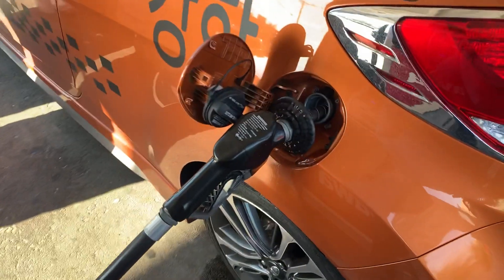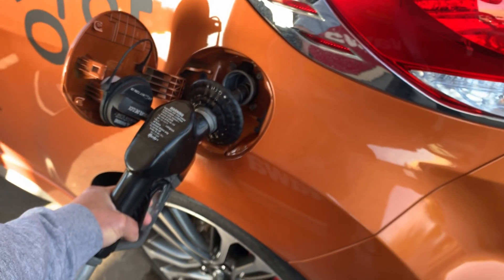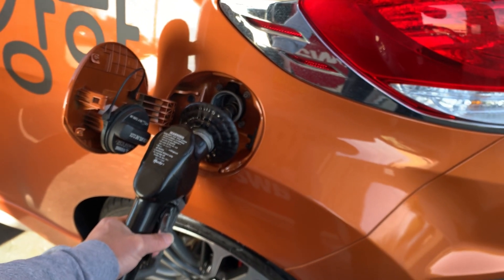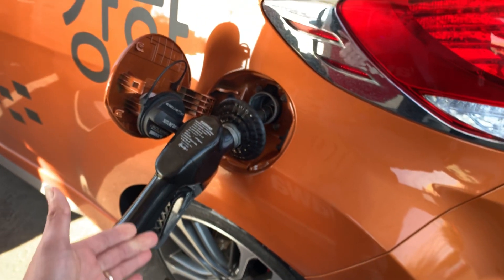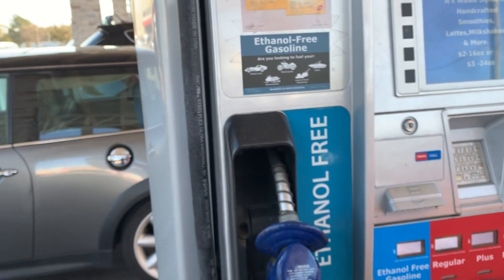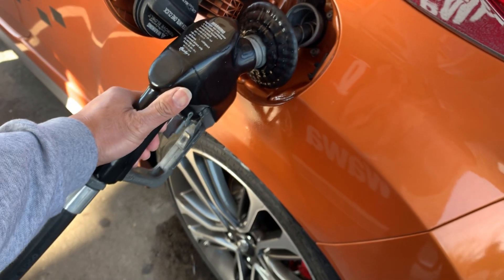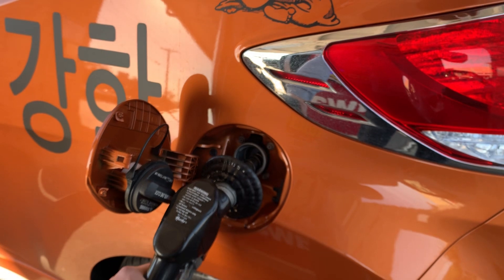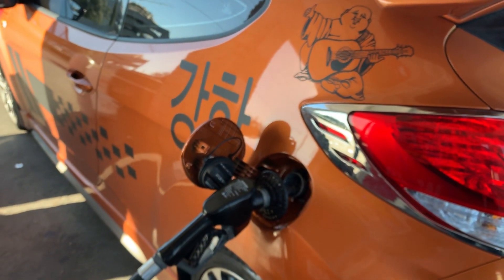2016 Hyundai Velsoter problem at the gas pump. My gas gauge shows less than a quarter tank of gas